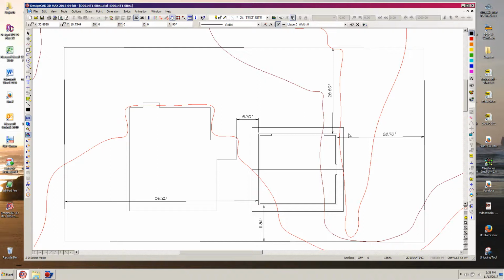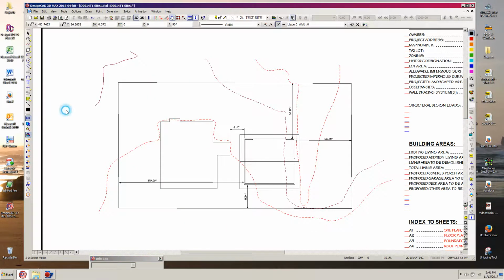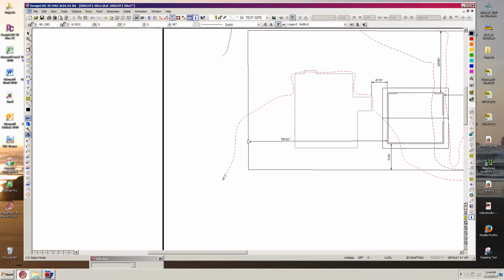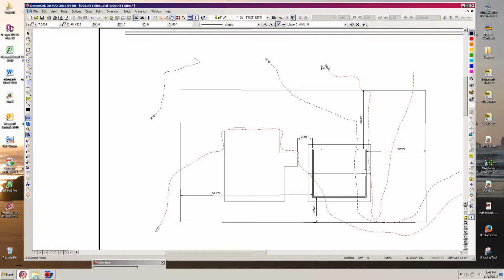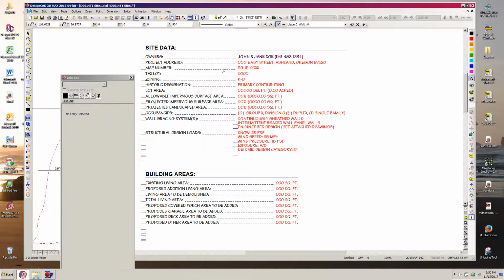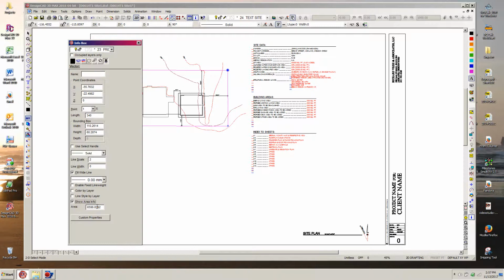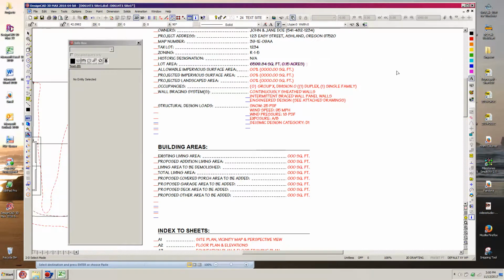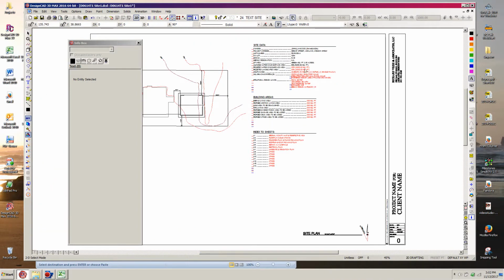Dcad Lesson 12 E Site Plan